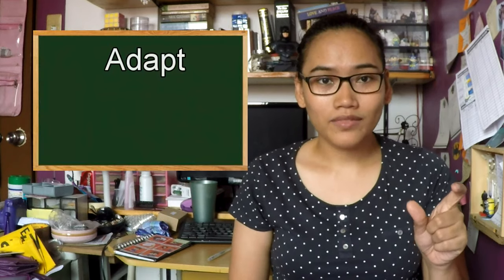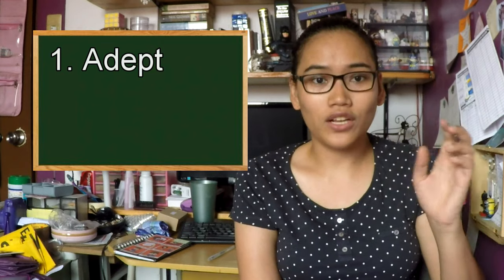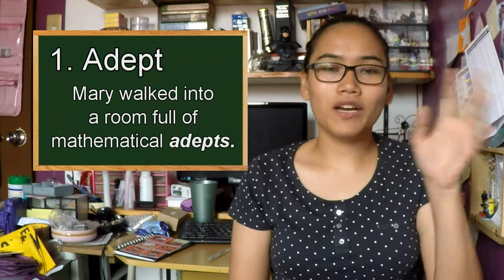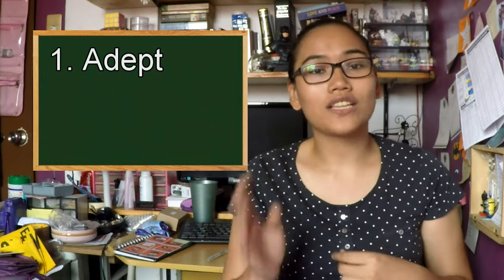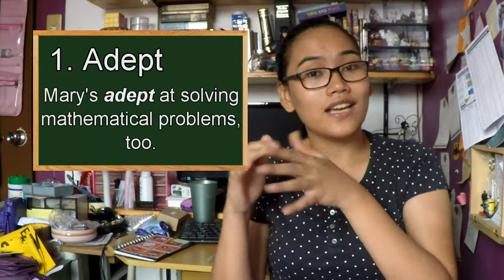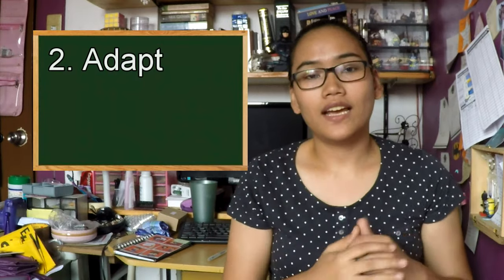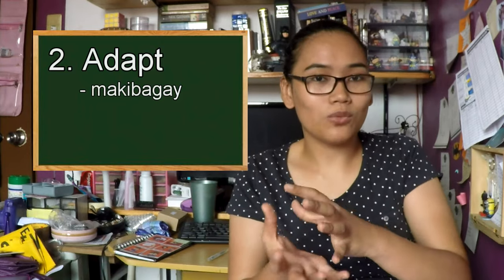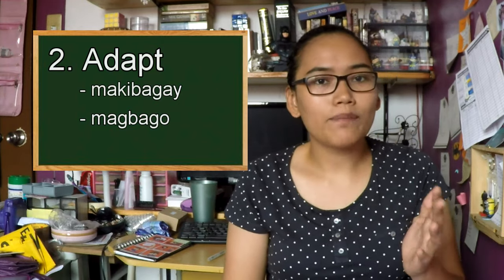Homonym Horrors: Adapt, Adept, Adopt - Civil Service Exam Review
In this series, I'll explain the differences between homonyms.

If you're interested to attend the Metro Manila Civil Service Review Event,

Happy learning!